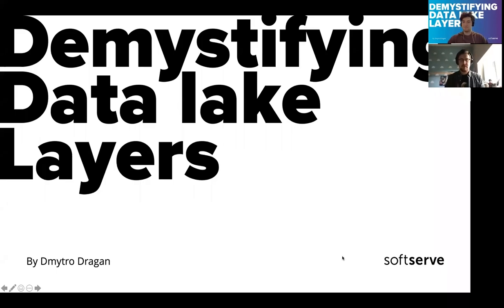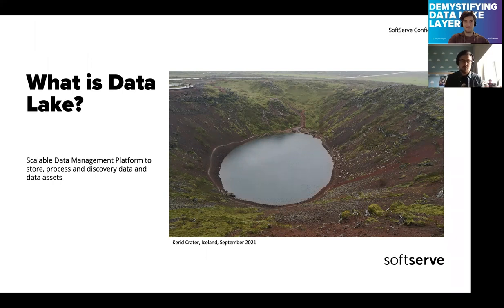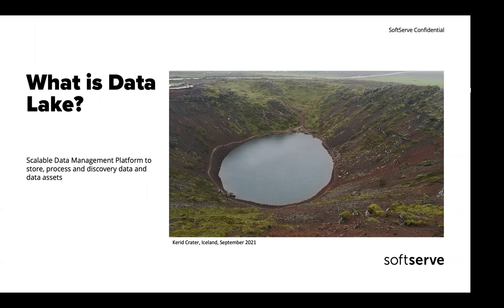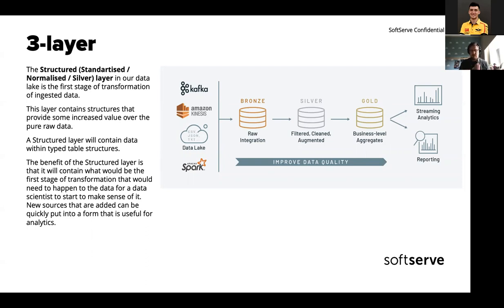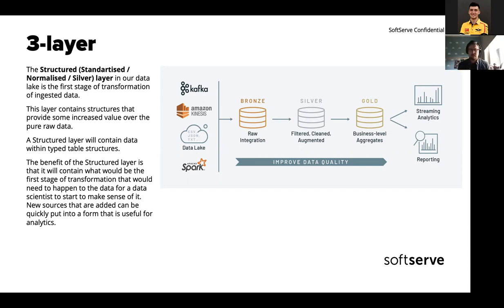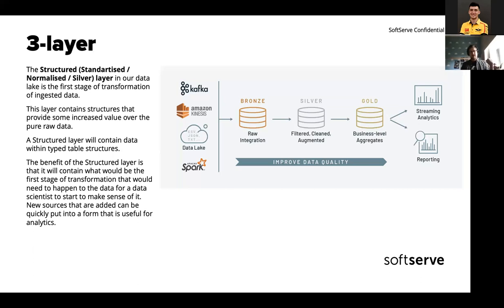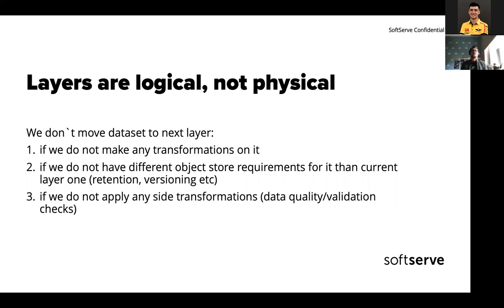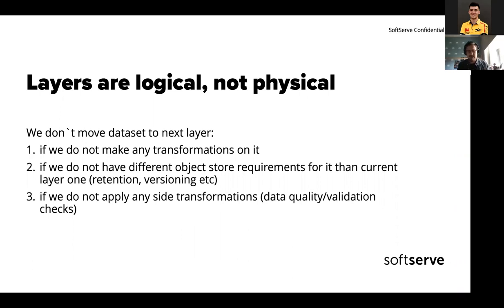Demystifying data lake layers by Dmytro Dragan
In this lection we will cover basics of Data Lake layers. How to define boundaries, how common reference architectures are looks like.